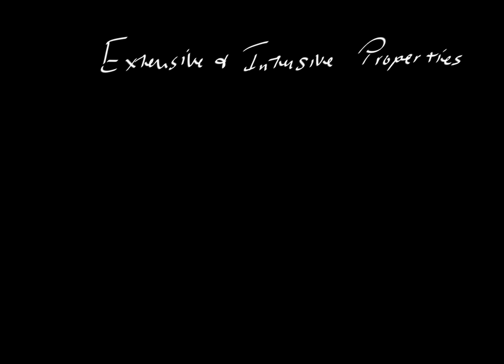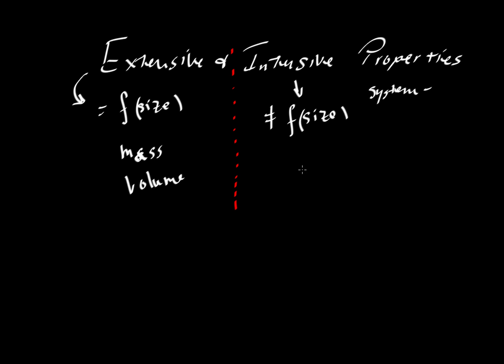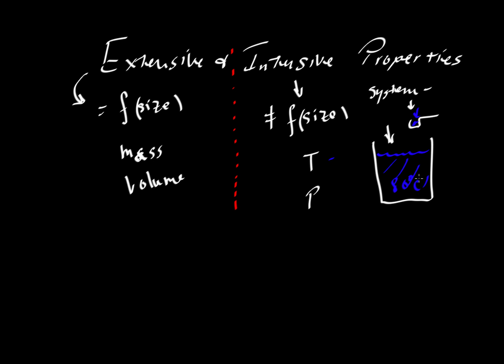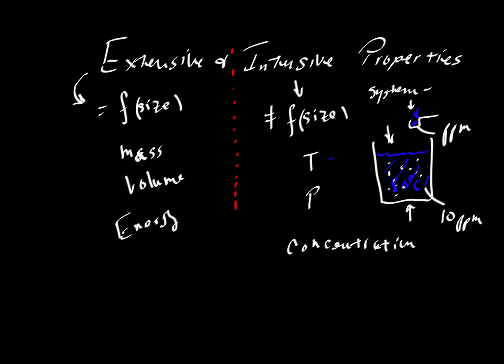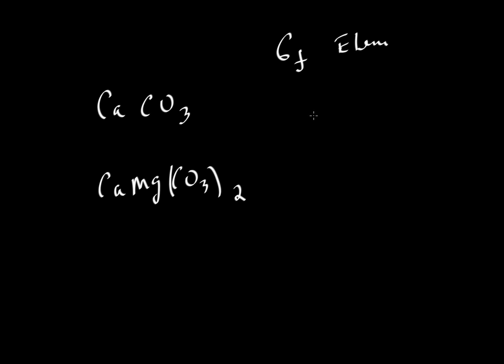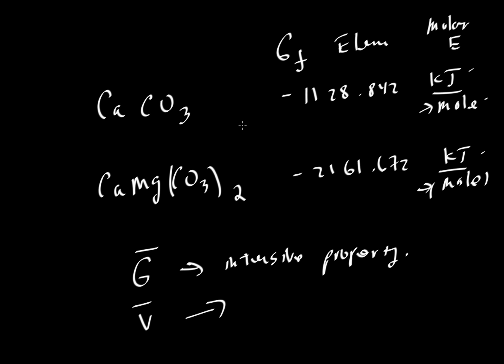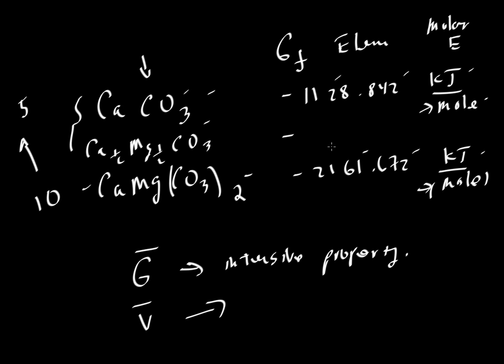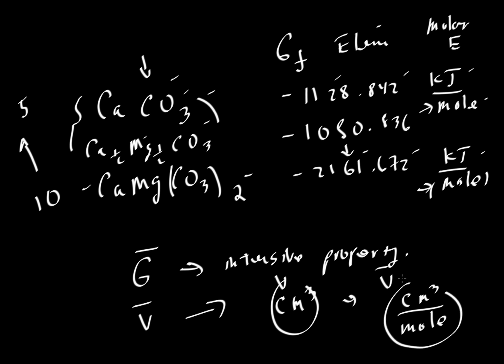Intensive & Extensive Properties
Explains the differences between intensive and extensive properties, when describing a system from a thermodynamic perspective (by Keith Putirka)